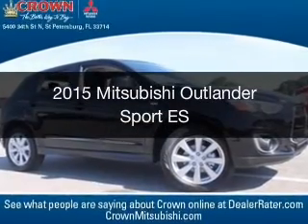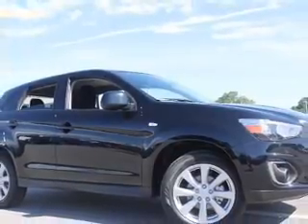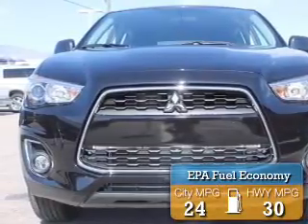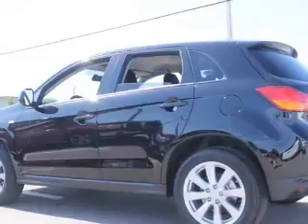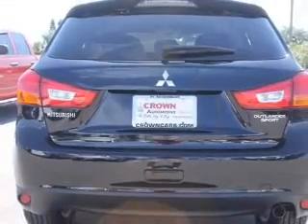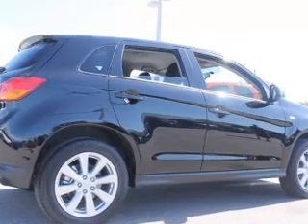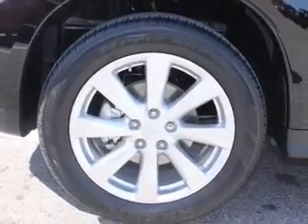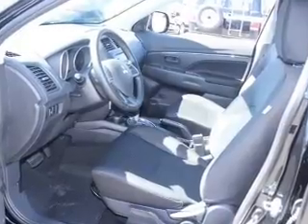2015 Mitsubishi Outlander Sport - St. Petersburg FL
Year: 2015
Make: Mitsubishi
Model: Outlander Sport
Trim: ES
Engine: 2.0 liter inline 4 cylinder 16 valve
Transmission: 5-Speed Manual
Color: Black
Mileage: 15
Address:
5326 34th St N